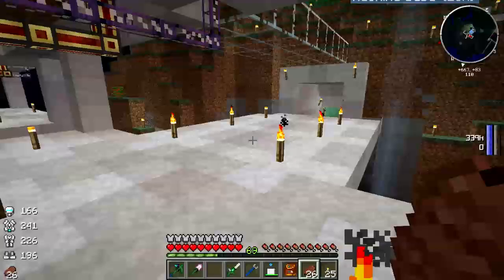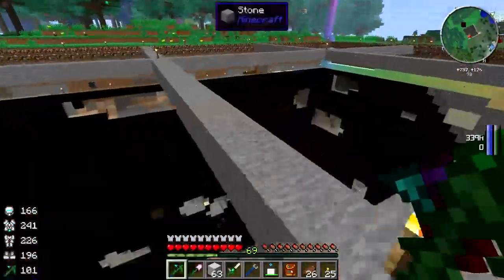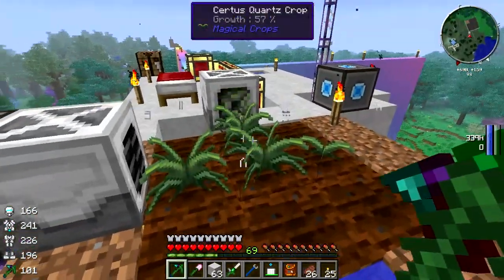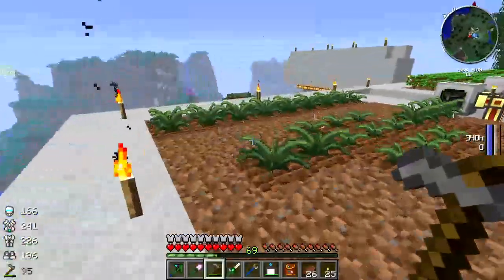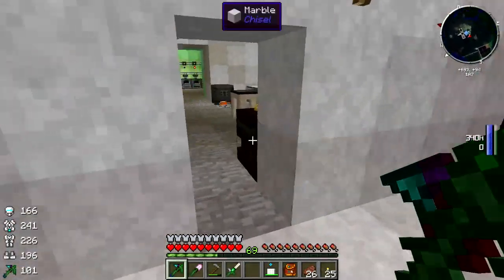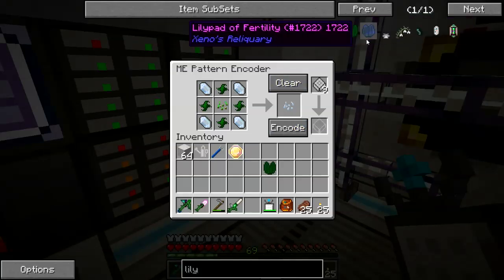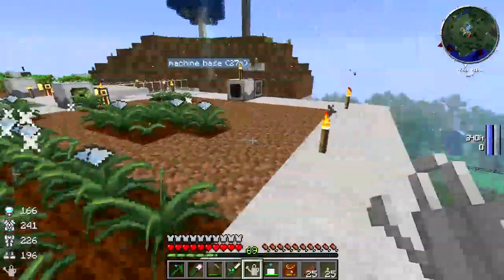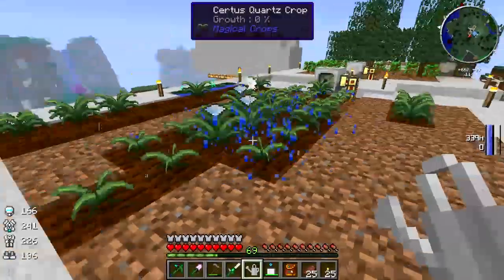E-016- Industrial Complex Progress - Hermitcraft FTB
Some of the first progress is being made at the new Industrial Complex base and I'm implementing the first Magical Crops resource system.  Also I've had a hard choice about live streams because of my horrifying rural internet connection.

If you like the video please take one second to hit the thumbs up button

Miss OptiFine?  Hate void fog?  Try this client side mod.
No Voidfog No Dimming for 1.6.4

Hermitcraft FTB is a private whitelisted invitation only server.  The IP is not available.